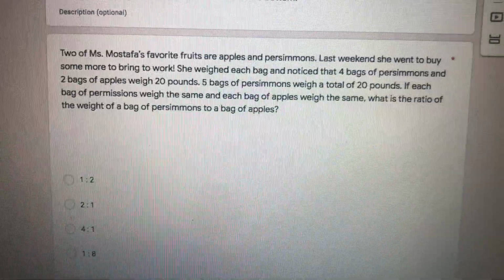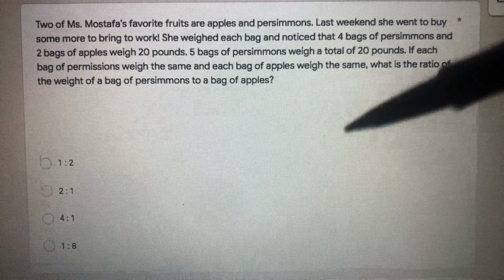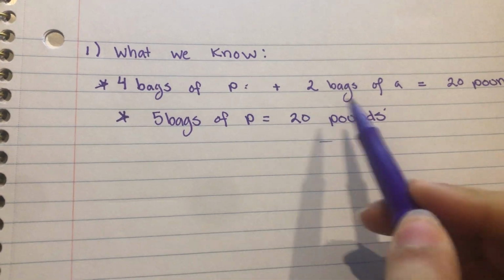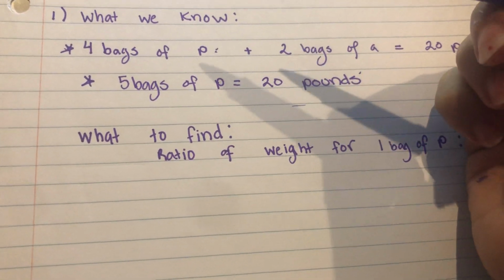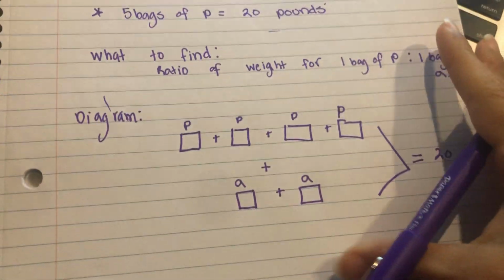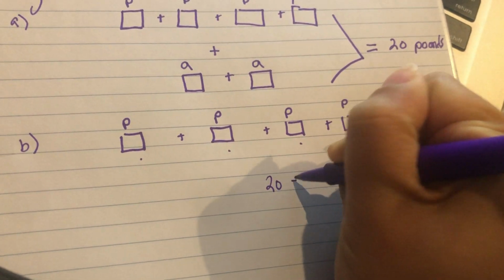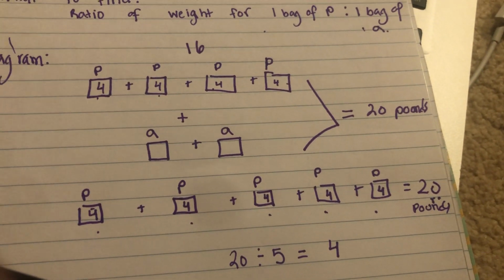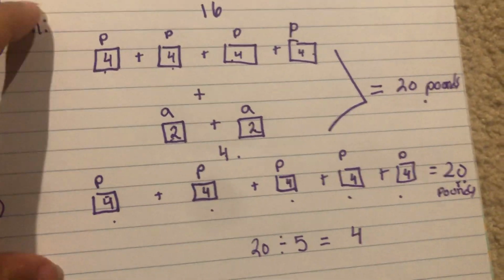M1L41 Example 1